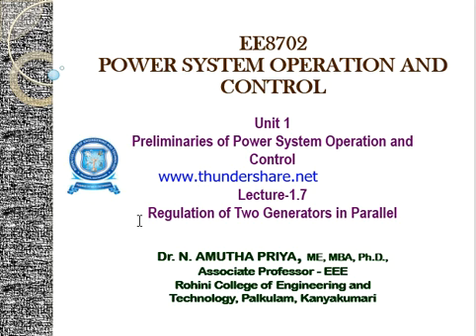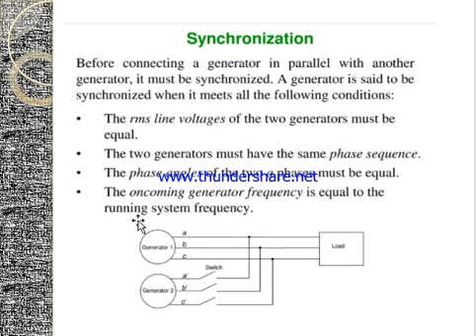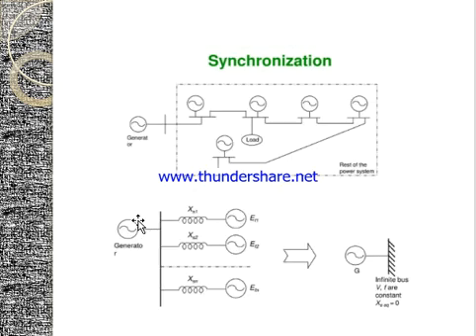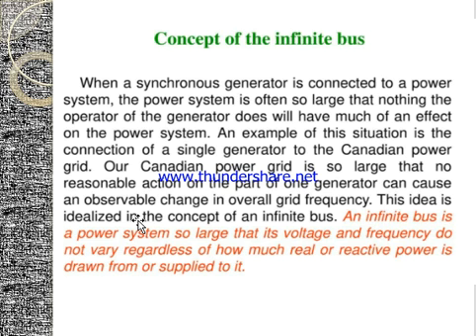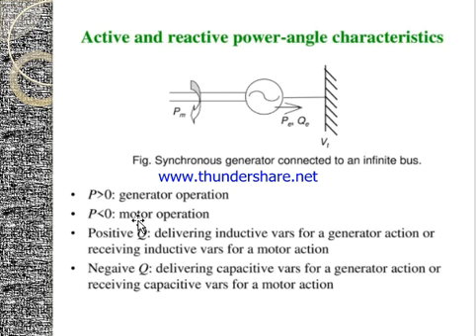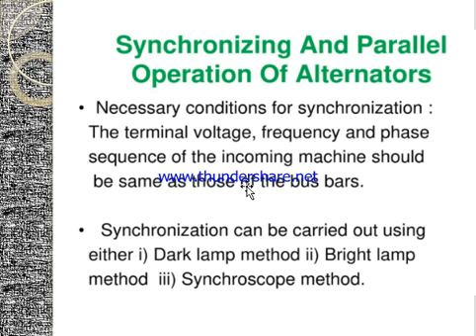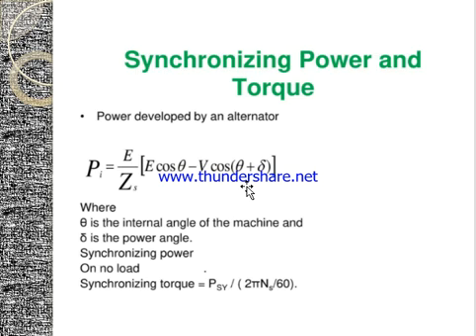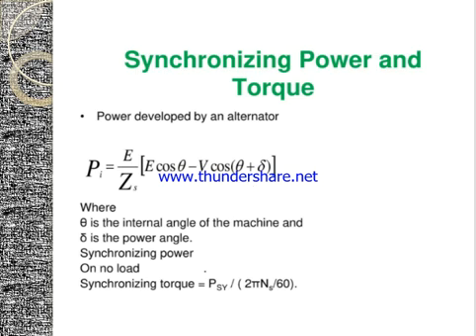1 7 Regulation of two generators in parallel